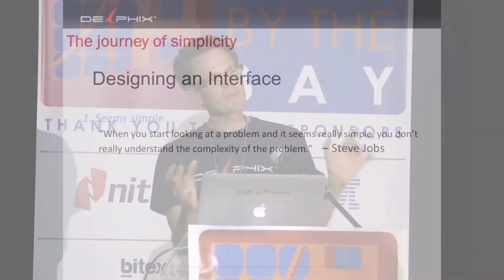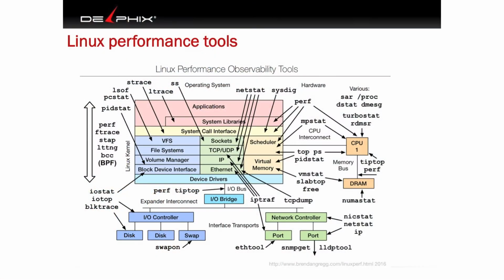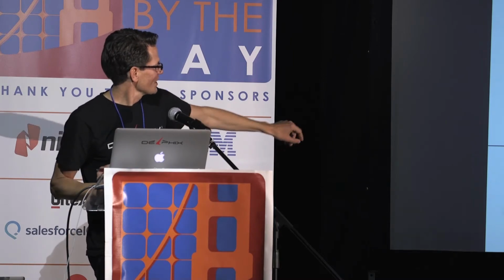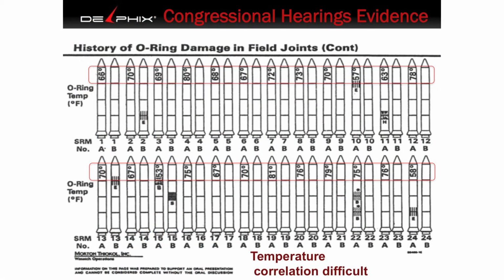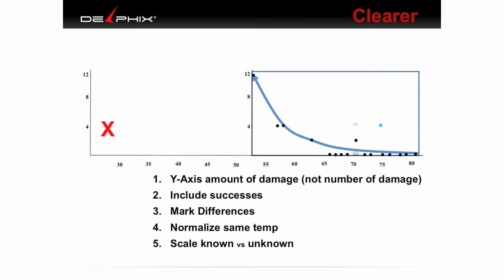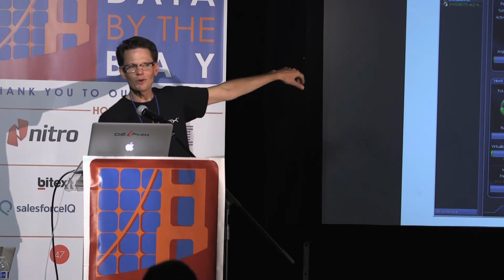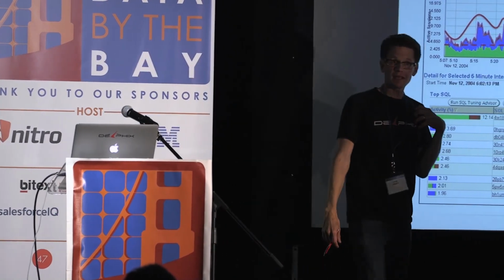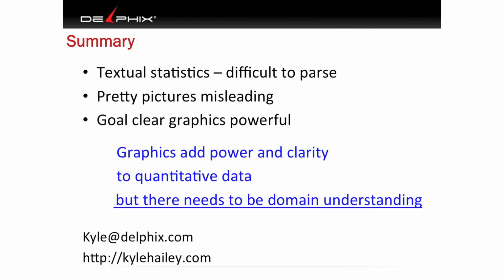data.bythebay.io: Kyle Hailey, Importance of rethinking data visualization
Visualizations of quantitative data typically just consists of displaying multiple line, bar, and pie charts in a dashboard leaving the viewer to aggregate and correlate the data in order to synthesize a meaningful story. The effects can vary from somewhat informative to disastrously misleading. The industry is mislead by products with standardized interfaces that aim to present performance information effectively through visualization but often miss the mark due to lack of domain expertise and creativity. This presentation show how much more powerful quantitative visual data can be with the application of domain expertise. The presentation will kick off with a review of Edward Tufte's analysis of the Challenger space shuttle disaster and move onto typical industry monitoring challenges such as displaying system load, analyzing the efficiency of database requests and monitoring latency response. Scalæ By the Bay 2016 conference

-- is held on November 11-13, 2016 at Twitter, San Francisco, to share the best practices in building data pipelines with three tracks:

* Functional and Type-safe Programming
* Reactive Microservices and Streaming Architectures
* Data Pipelines for Machine Learning and AI